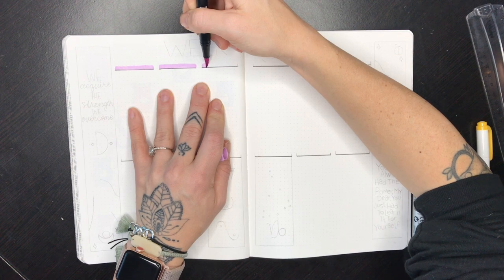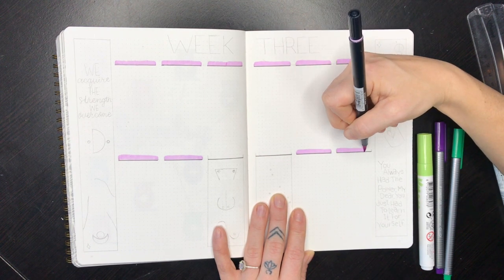Week 3 🔮 Bullet Journal 🌙 Plan With Me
In this Plan With Me video, I am sharing my Week 3 of 2019 in Bullet Journal. This setup took roughly 45 minutes. You can find all of the supplies I used linked below.

This spread was inspired by @sheylara_shen on Instagram

Creating a similar spread? Tag me on Instagram @the.petite.planner and use the hashtag thepetiteplanner. I would love to see your work!

Sunday, January 20th, my February Plan With Me will go Live!

• Faber-Castell Pitt Artist Pens
• Tombow Dual Brush Pens, Pastels
• Zebra Mildliners
• Ecoline Brush Pens, Pastels
•Tombow Fude Pen
[affilaite links]

MUSIC CREDIT
Good for You by THBD